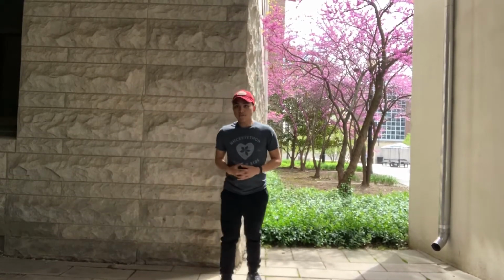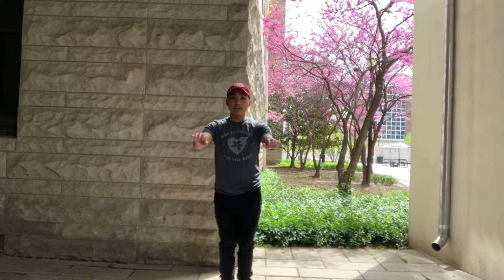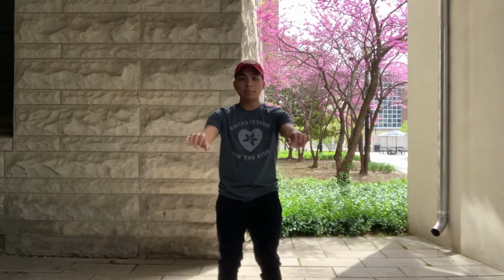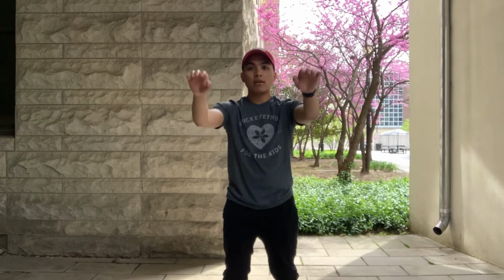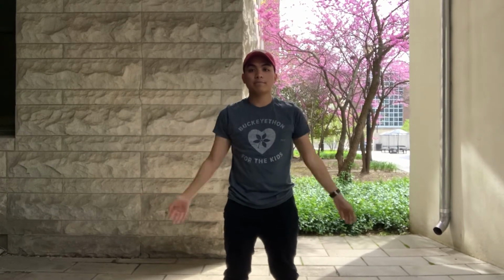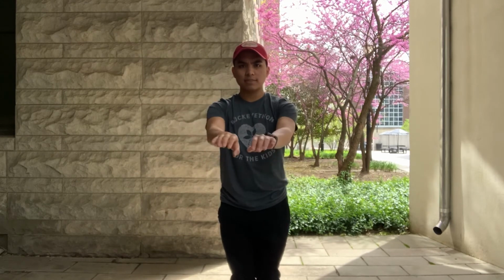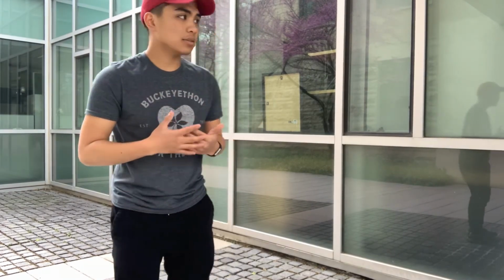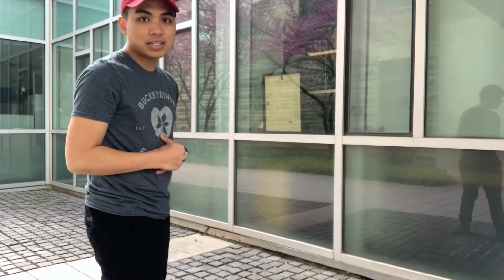Marching Band Conducting Workshop Lesson 5: Time Signatures, Expression, and Exercises